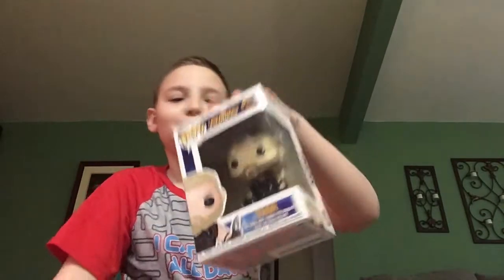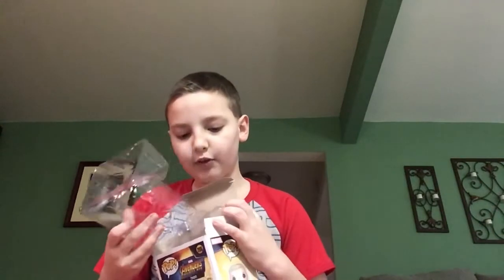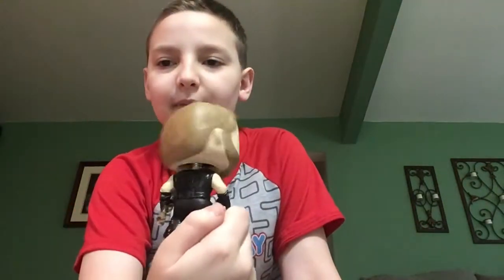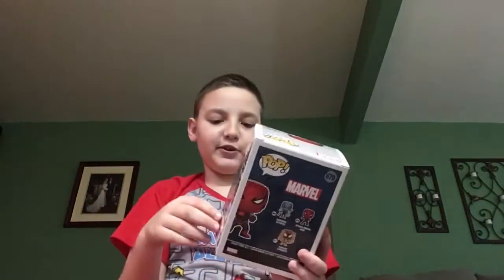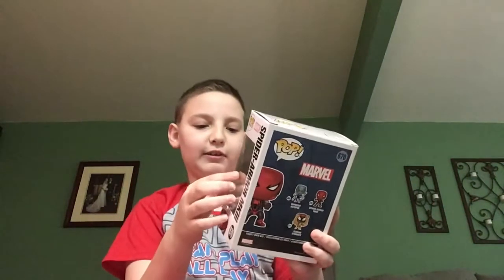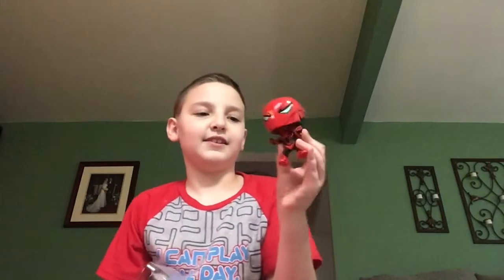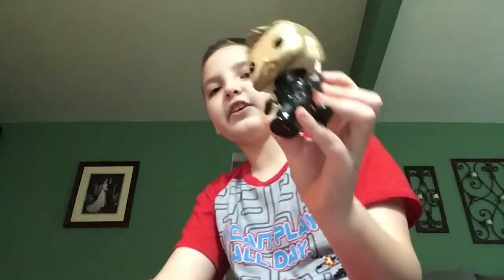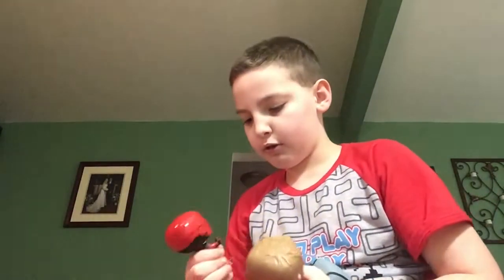Funko Pop Unboxing